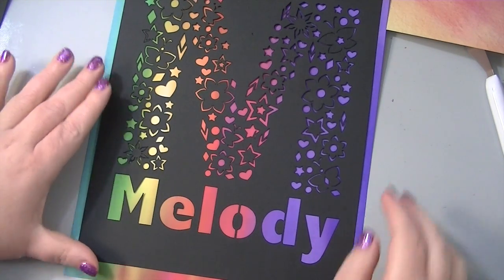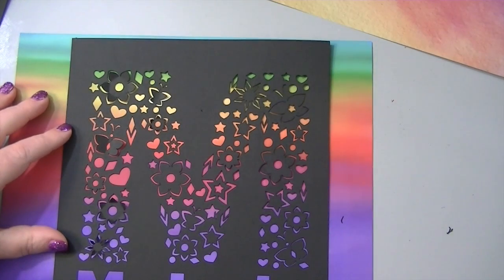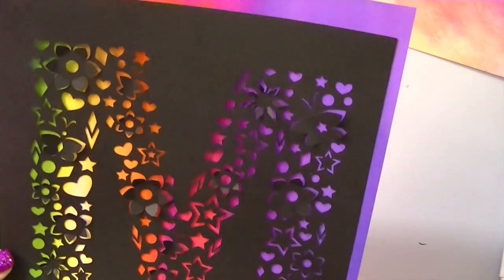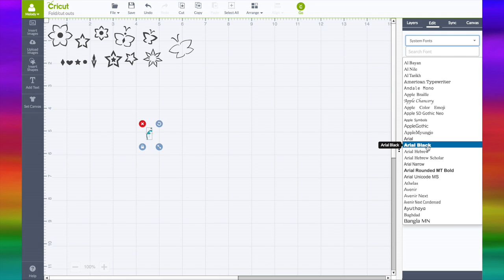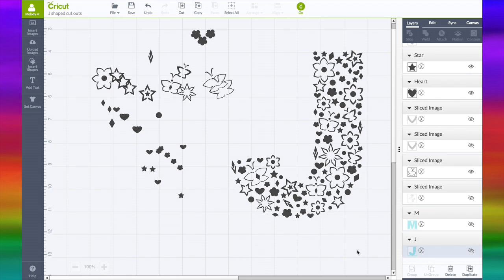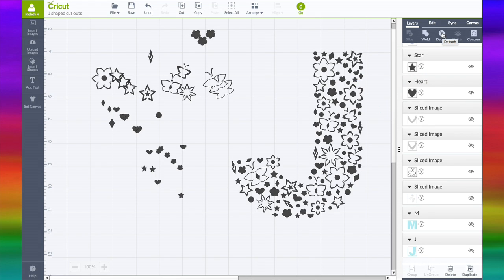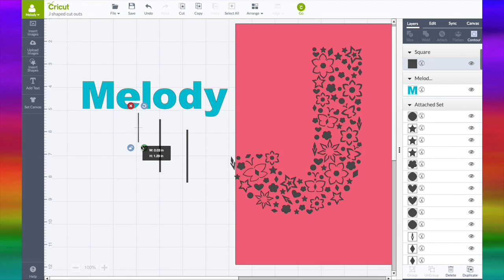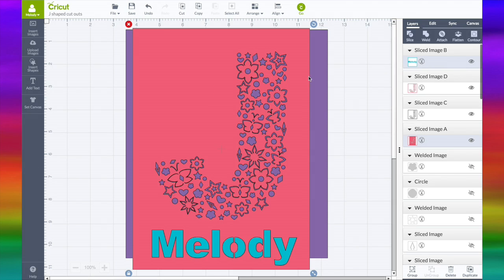How to Cut out Fun Folded Shapes as Letters in Cricut Design Space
Tutorial to make your own in Cricut Design Space. I show what it can look like with different back grounds, and how to place the letters and what font I used to make any font like a stencil. This video is full of Design Space tips there are many ways to do it.
Here are the files and they will be updated as I get them done.

TIMESTAMPS
00:00 Welcome and removing the project from the mat with a spatula
1:40 how to make the image appear 3d
4:00 Showing different looks with different papers
5:60 Creating the image in Design Space
7:40 Adding the images to the initial
10:00 making a quick flower out of circles
13:23 Attach
14:38 Hiding the letter to show the design
14:51 Adding a shape to the image in Design Space
16:21 Slicing letters to have negative space
17:50 Aligning, welding, slice and finished

Melody Lane
640 N Greece Rd